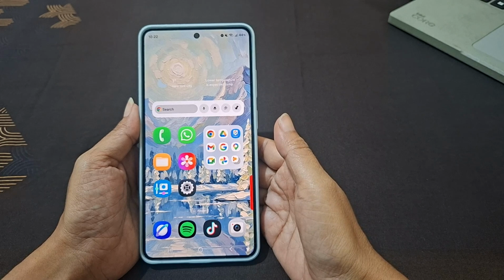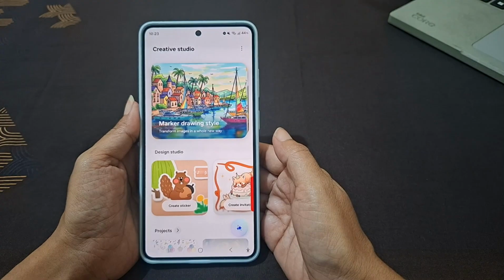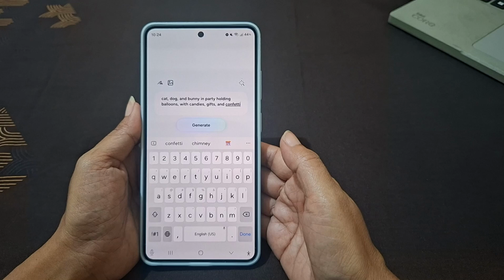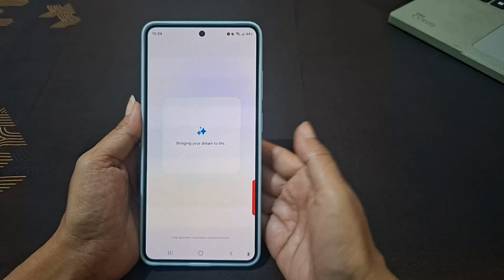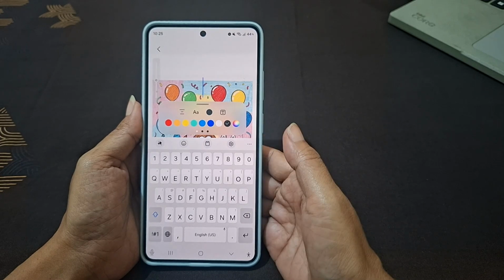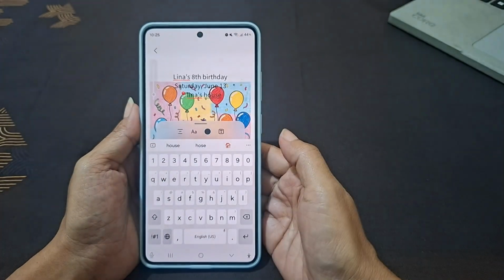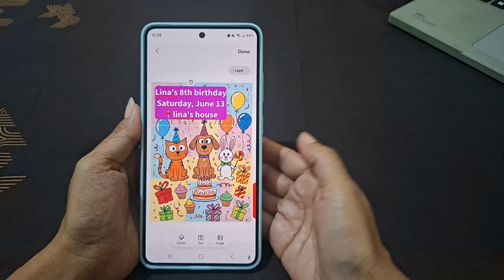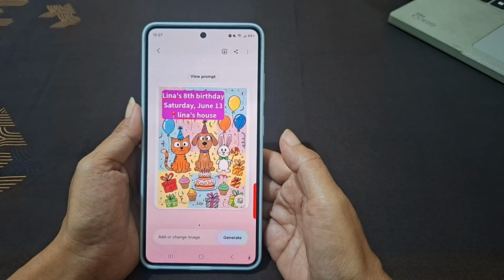How to Create an Invitation with an AI Prompt on Samsung Galaxy S26 Ultra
Learn how to create a custom invitation using an AI prompt on the Samsung Galaxy S26 Ultra.

With Creative Studio, you can generate invitation designs simply by describing what you want.

Steps:
- Open Creative Studio from the Apps screen
- Tap Create invitation
- Select Prompt
- Enter your description
- Tap Generate
- Tap Decoration
- Write the details
- Tap Done
- Review and save the invitation